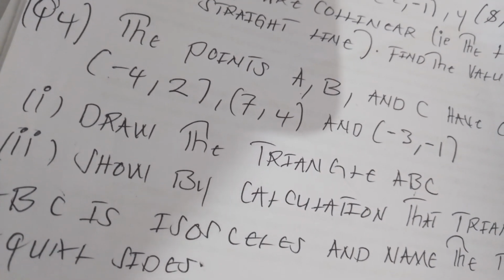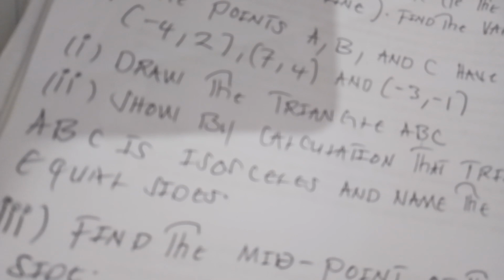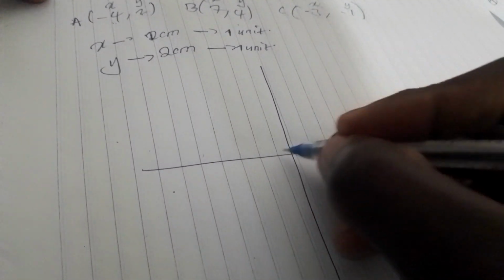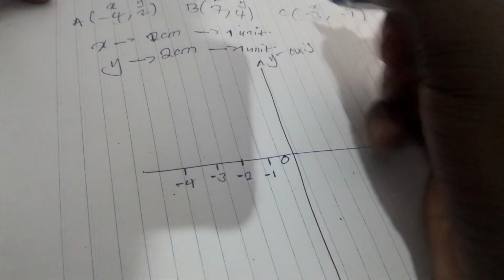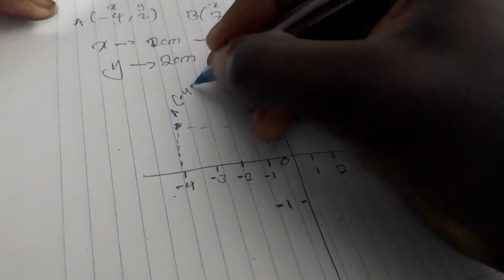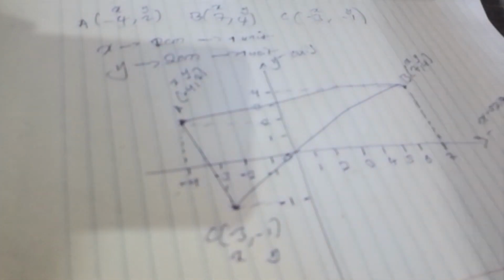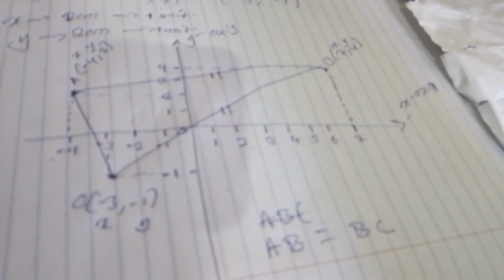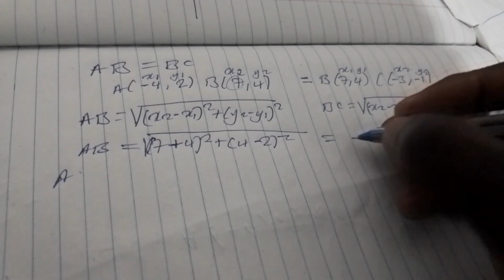COORDINATE GEOMETRY - part 4( premed 1,2 MAT 120)